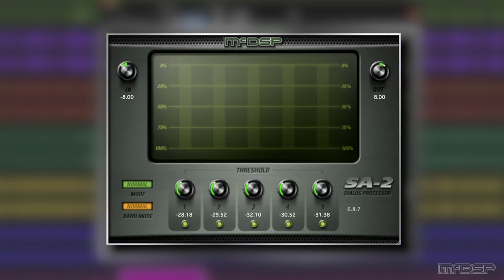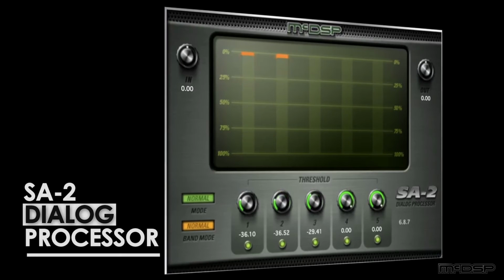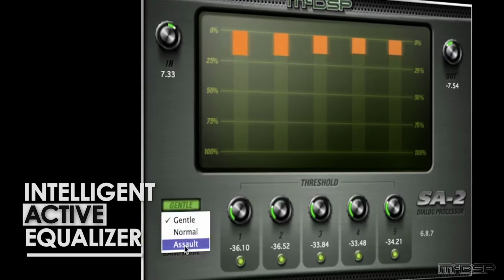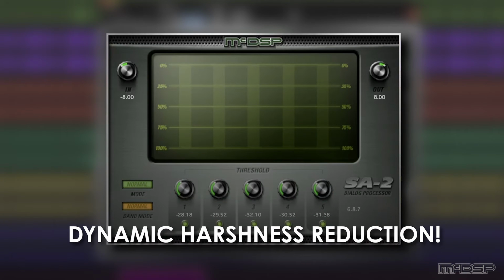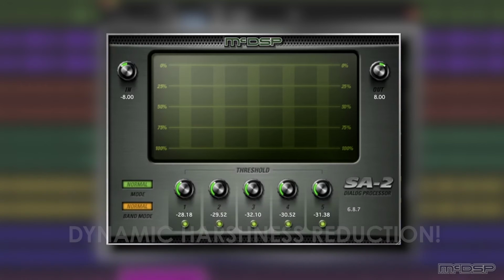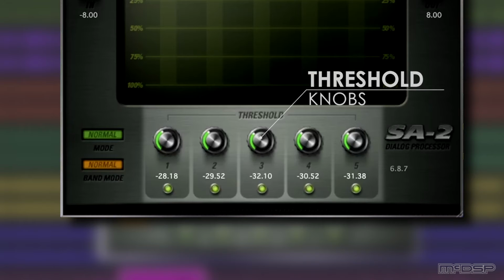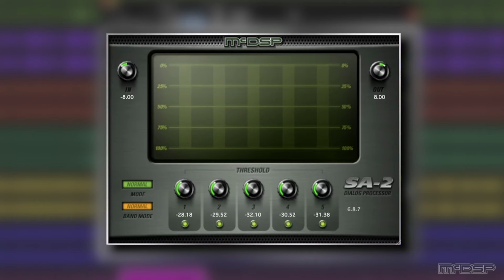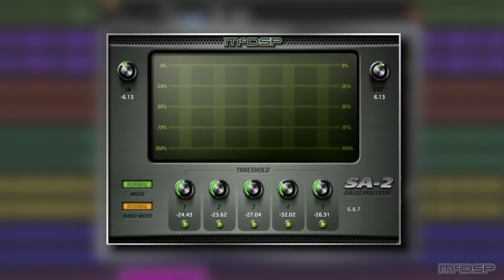Using the SA-2 Dialog Processor to Tame Harsh Vocals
In this video, we show you how to use the SA-2 Dialog Processor by McDSP to tame a very harsh vocal!

The SA-2 Dialog Processor is based on hardware originally conceived by Academy Award winning re-recording mixer Mike Minkler and used on over 100 major motion pictures. The SA-2 is designed to improve the overall sound of recorded speech. But the SA-2 is not just for dialog. It's equally useful for vocals, and is a great tool for adjusting the timbre of any track, a reliable de-esser, and a fine multi-frequency compressor, in our completely biased opinion.

Song Title: Move On
Artist: Paloalto
Producer: BigBanana